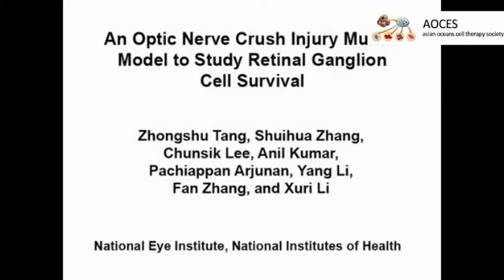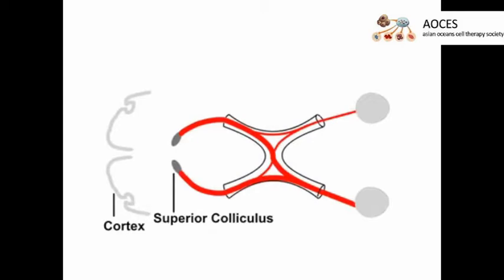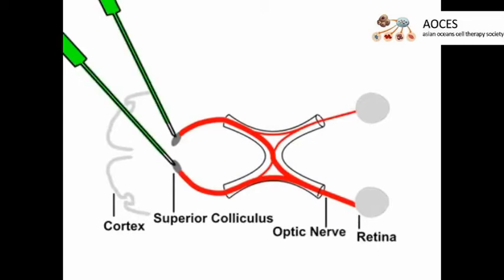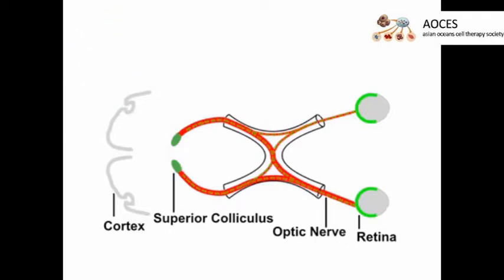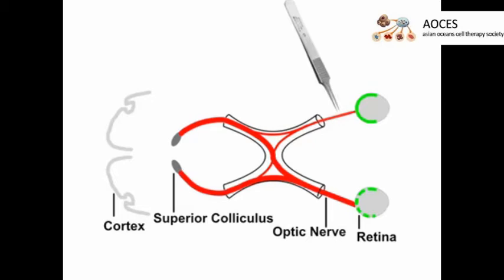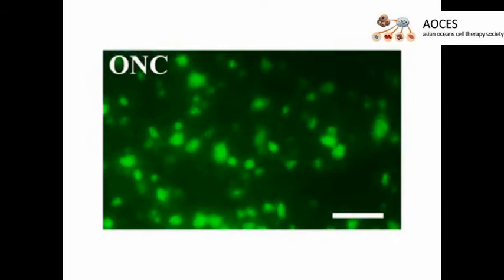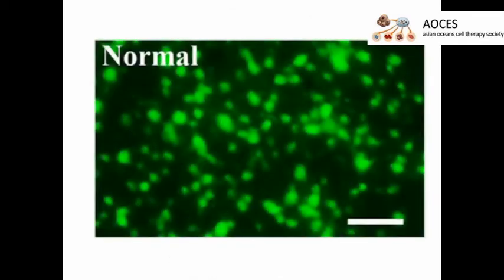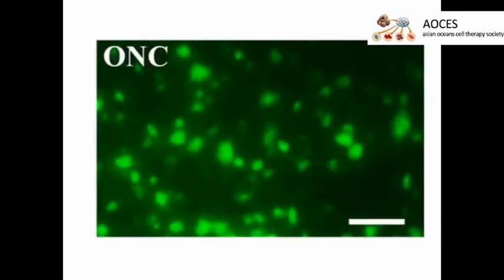An Optic Nerve Crush Injury Murine Model to Study Retinal Ganglion Cell Survival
Injury to the optic nerve can lead to axonal degeneration, followed by a gradual death of retinal ganglion cells (RGCs), which results in irreversible vision loss. Examples of such diseases in human include traumatic optic neuropathy and optic nerve degeneration in glaucoma. It is characterized by typical changes in the optic nerve head, progressive optic nerve degeneration, and loss of retinal ganglion cells, if uncontrolled, leading to vision loss and blindness. The optic nerve crush (ONC) injury mouse model is an important experimental disease model for traumatic optic neuropathy, glaucoma, etc. In this model, the crush injury to the optic nerve leads to gradual retinal ganglion cells apoptosis. This disease model can be used to study the general processes and mechanisms of neuronal death and survival, which is essential for the development of therapeutic measures. In addition, pharmacological and molecular approaches can be used in this model to identify and test potential therapeutic reagents to treat different types of optic neuropathy. Here, we provide a step by step demonstration of (I) Baseline retrograde labeling of retinal ganglion cells (RGCs) at day 1, (II) Optic nerve crush injury at day 4, (III) Harvest the retinae and analyze RGC survival at day 11, and (IV) Representative result.